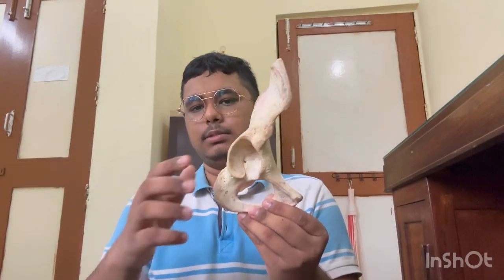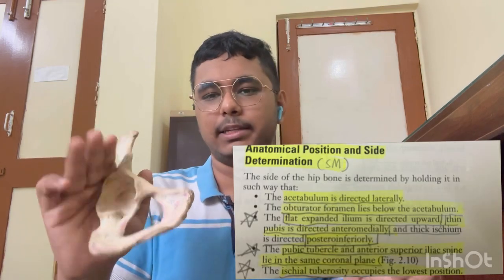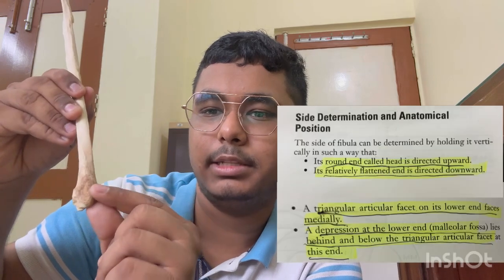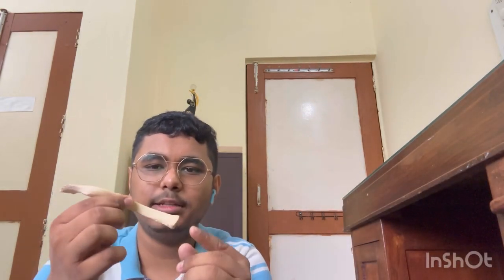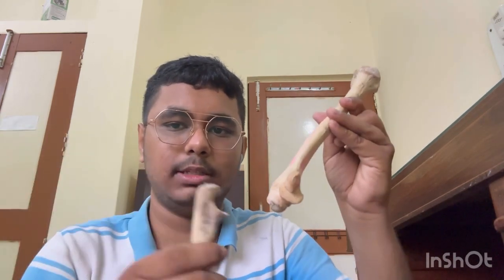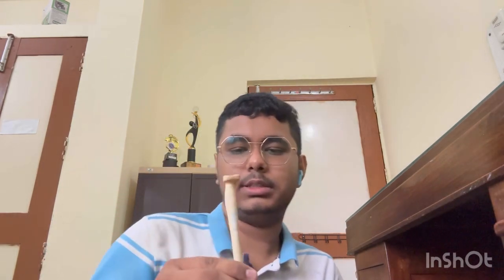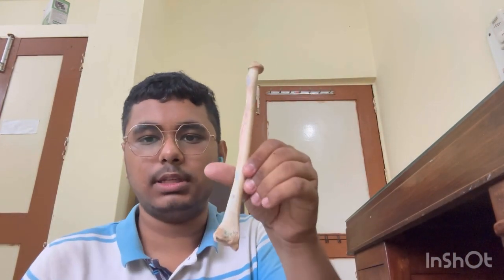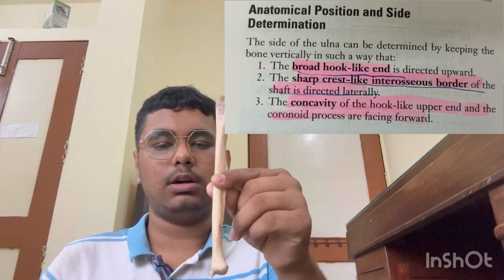APPENDICULAR SKELETON ANATOMICAL POSITION AND SIDE DETERMINATION FOR 1st PROFF MBBS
Hello this is Soumyadeep SIKDAR from GMCH JALPAIGURI . Pls give your opinion about this video in comments and keep watching. For any errors pls say in comments